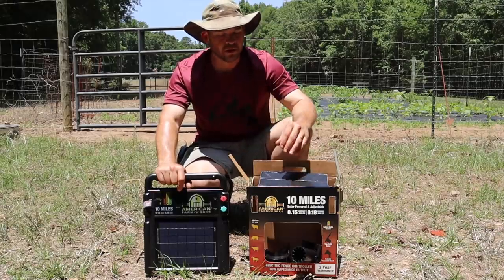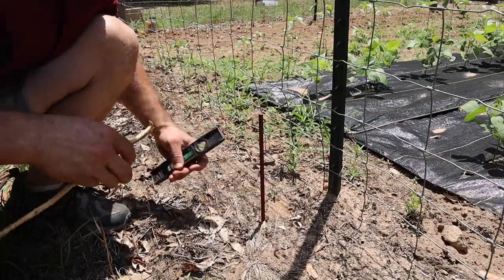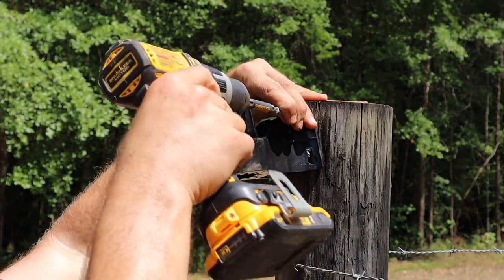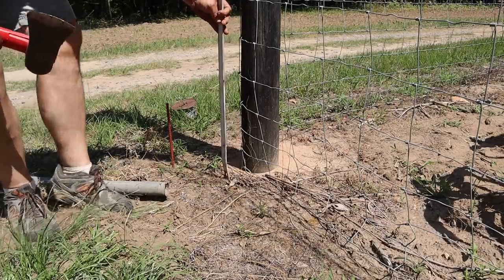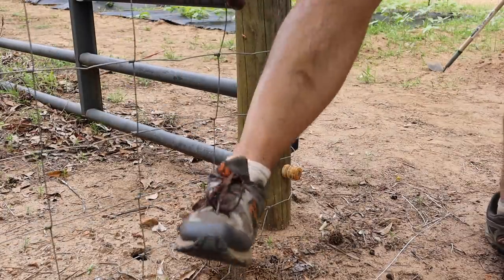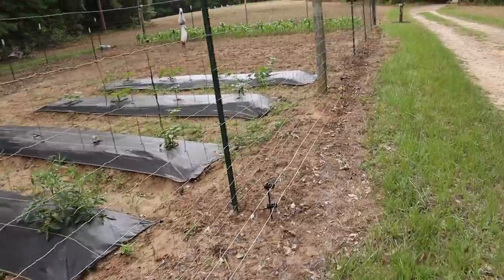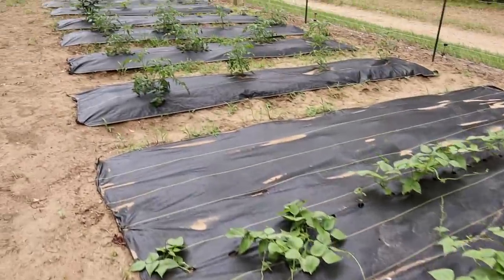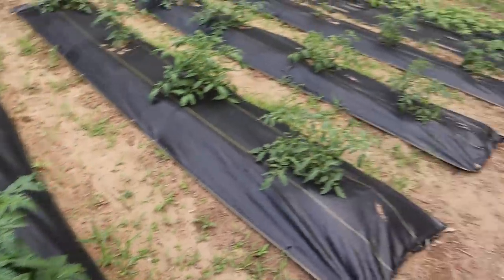How I Deal With THIEVES In Our Garden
Dealing with four legged garden thieves.